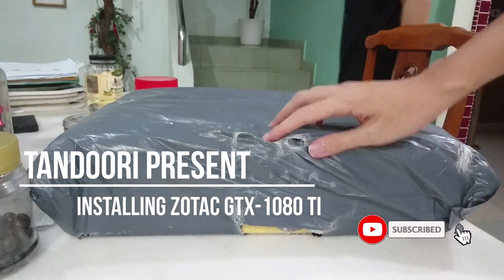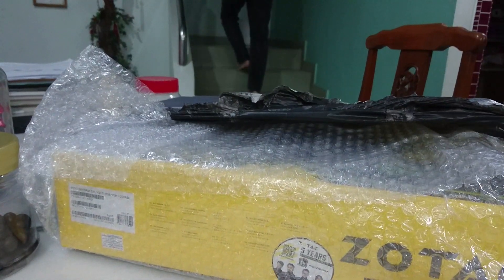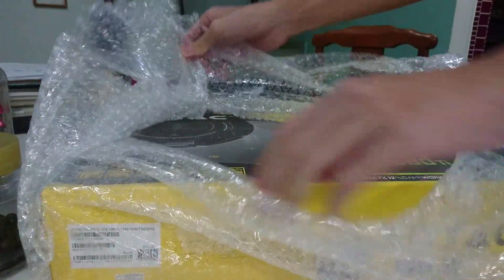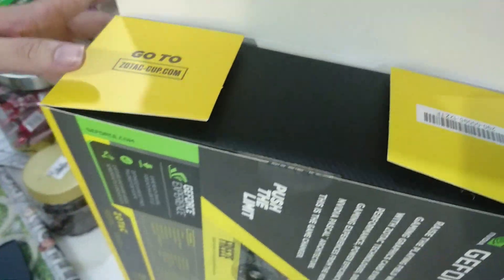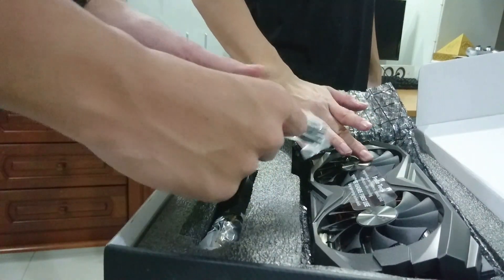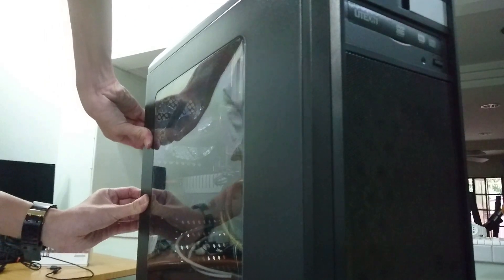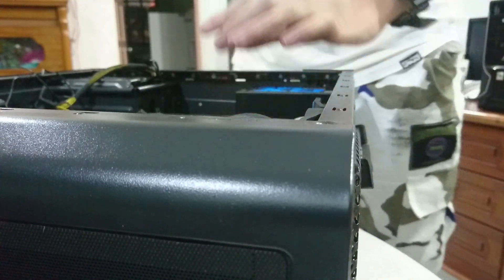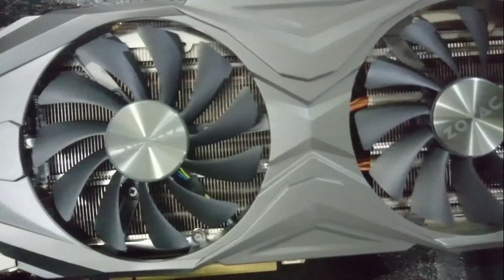Installing the Zotac GTX-1080 Ti Dual Fan Edition 11GB GDDR5X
Quick review on the  GTX-1080 Ti Dual Fan Edition